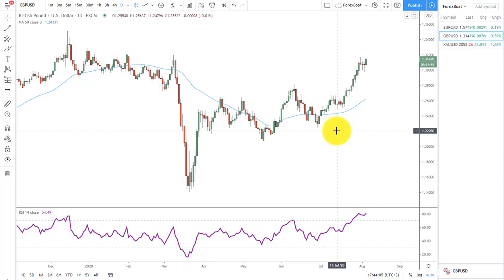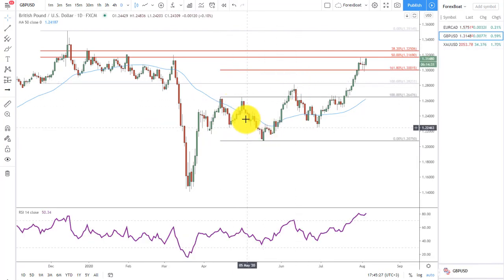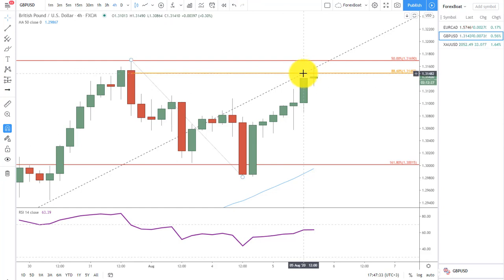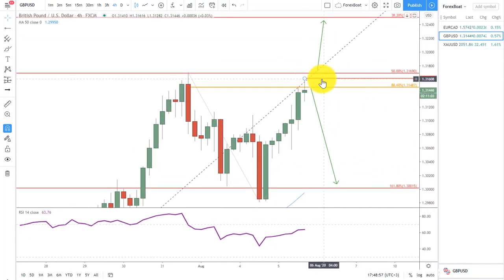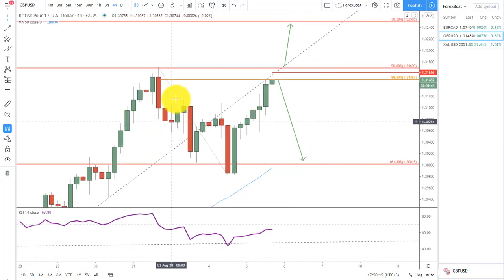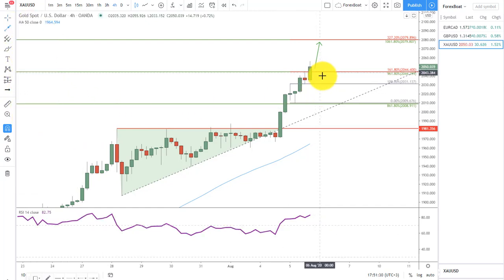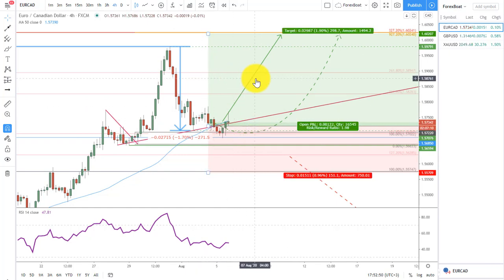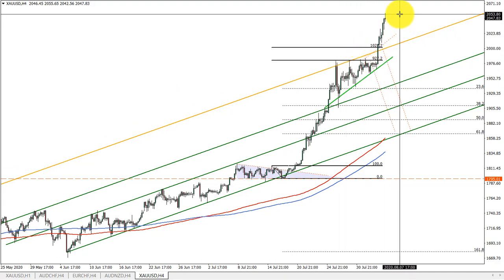GBPUSD Analysis | August 5th 2020